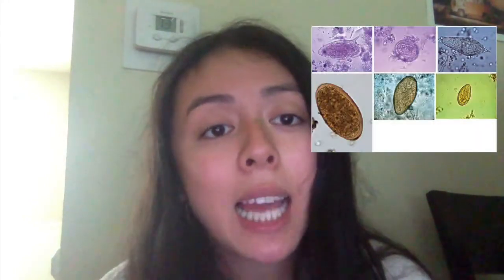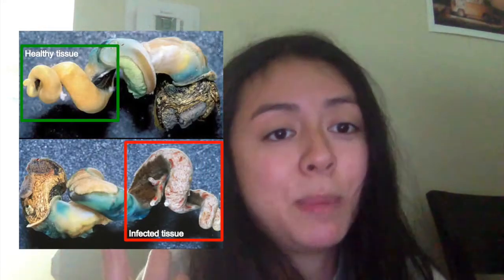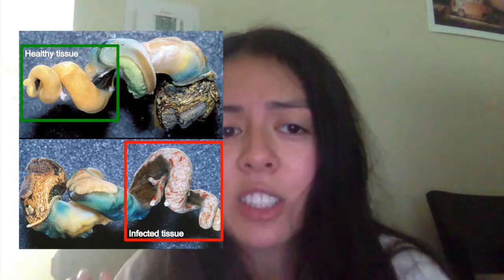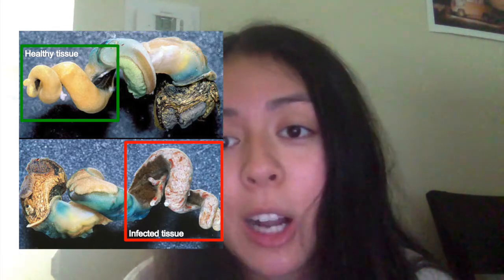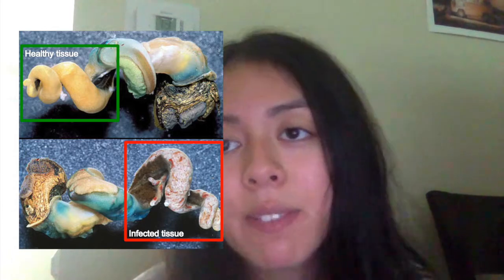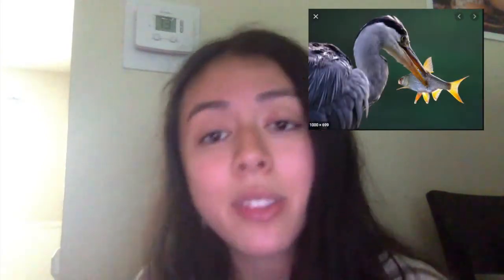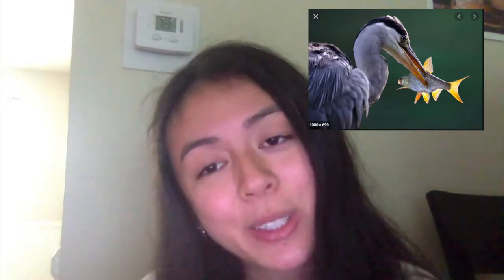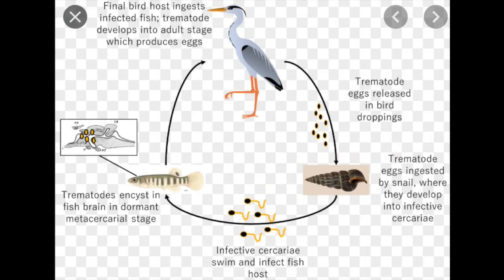Trematode Life Cycle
EEB 109L Extra Credit